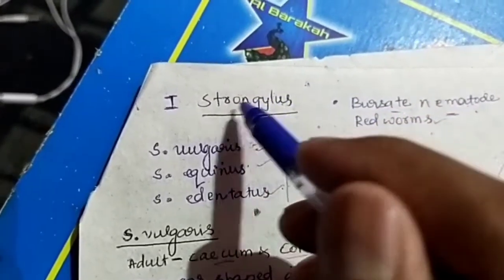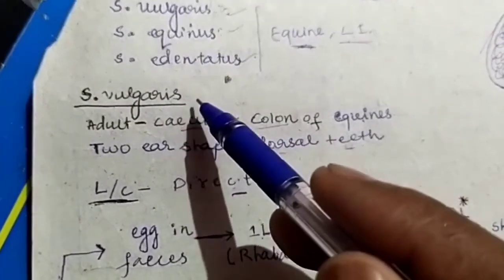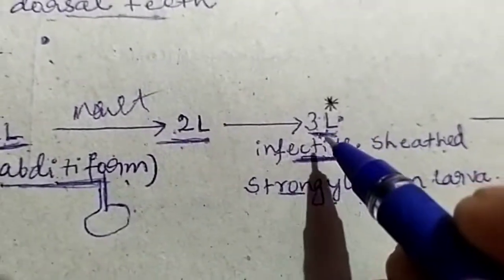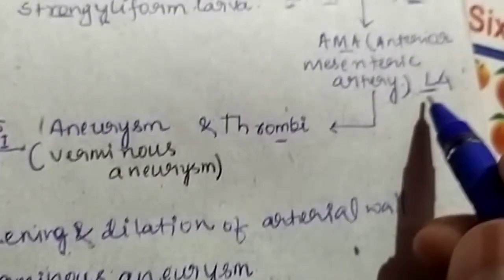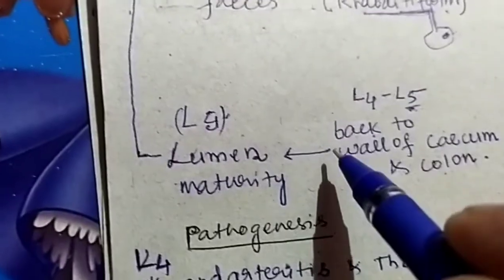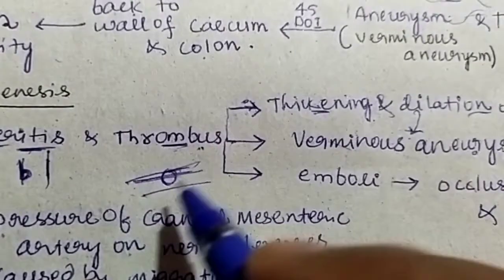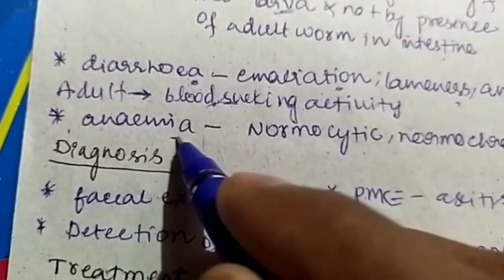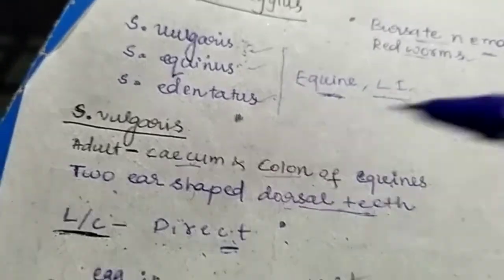strongylus vulgaris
0:00- intro
0:25-species
0:38-prediliction site
0:42-structure of egg
1:10-life cycle
4:01-pathogenesis & clinical signs
5:50-diagnosis
6:14-treatment